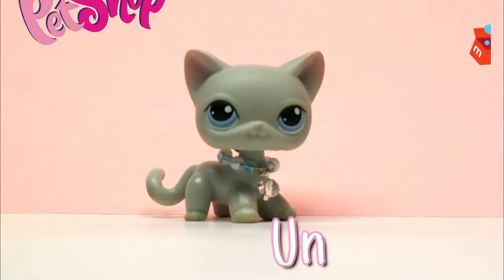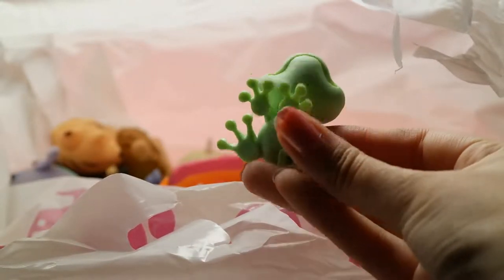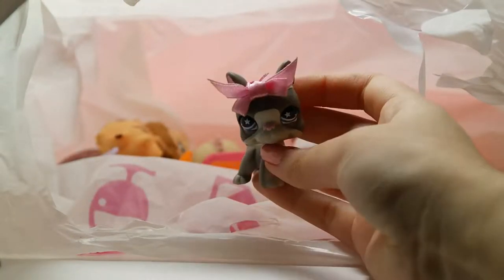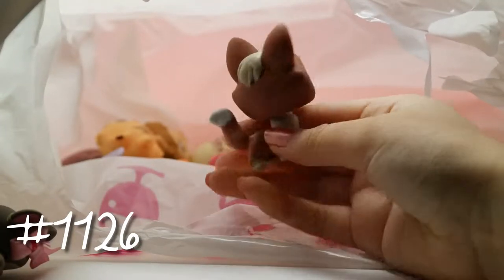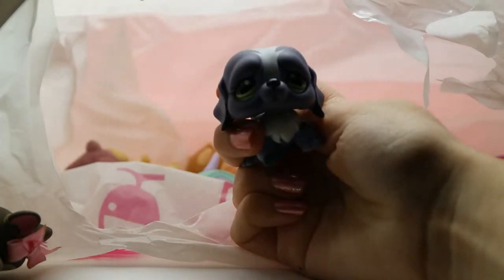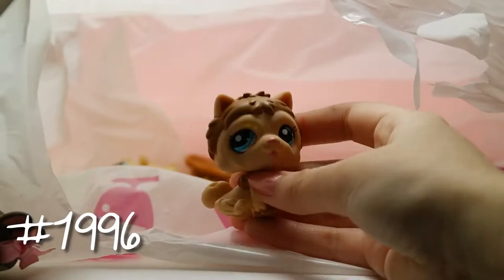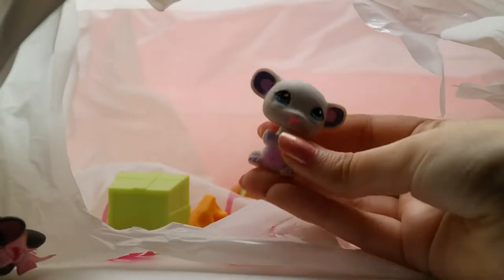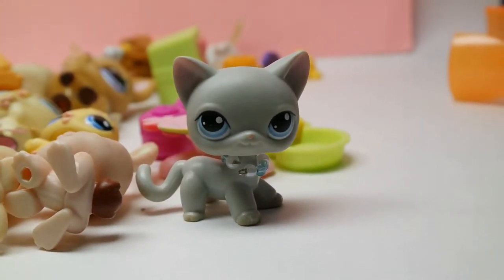Littlest Pet Shop Mercari Package LPS Lot!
Hey guys, so for today's video I unpackaged a package I got from Mercari full of Littlest Pet shops / LPS !